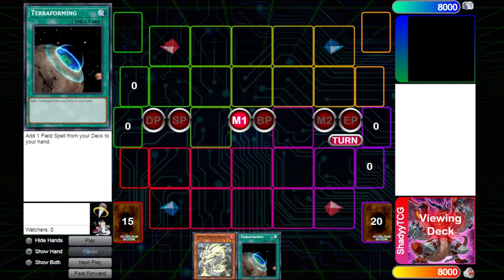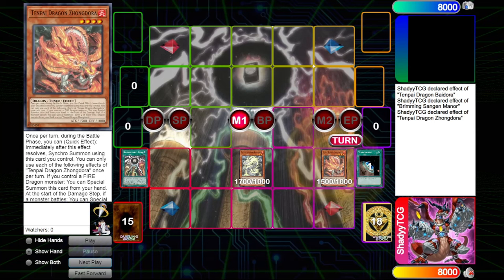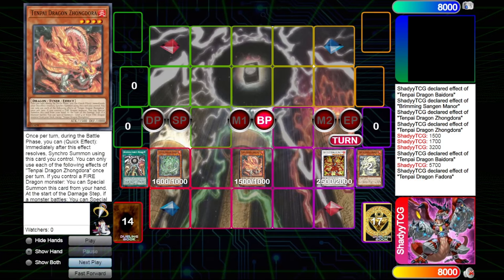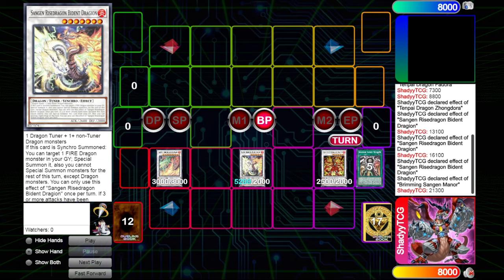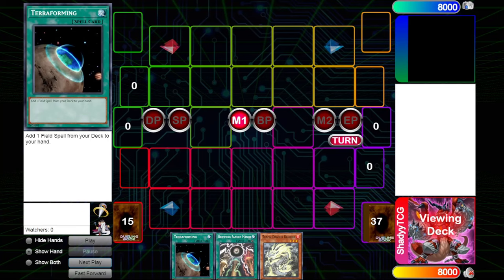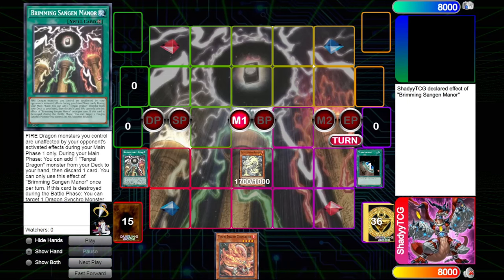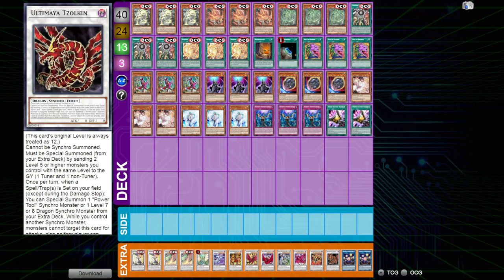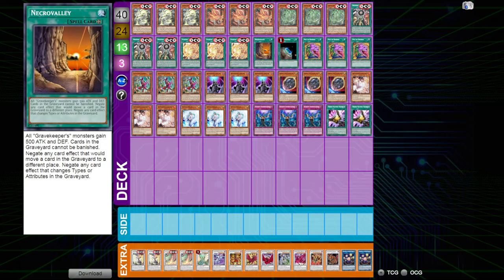Budget Tenpai Guide (NO TRIDENT DRAGION NEEDED) - YuGiOh! TCG Deck Profile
How is it going guys, Shady here back with another video and in today I bring you my Budget Tenpai Guide.